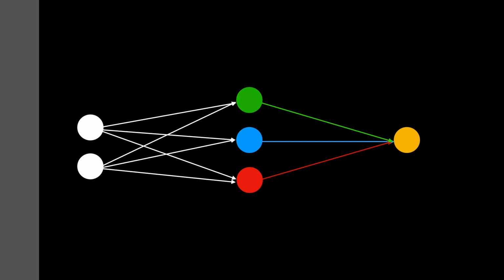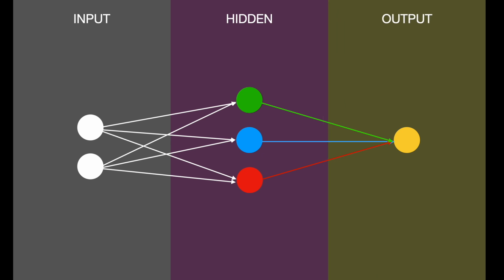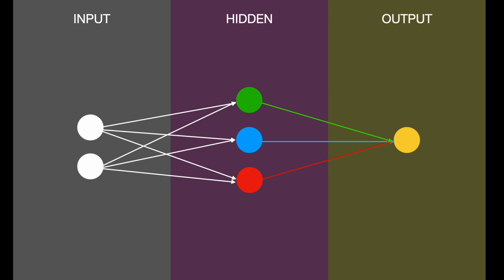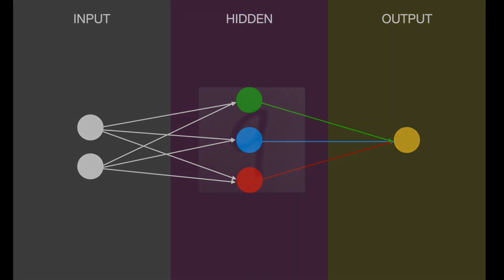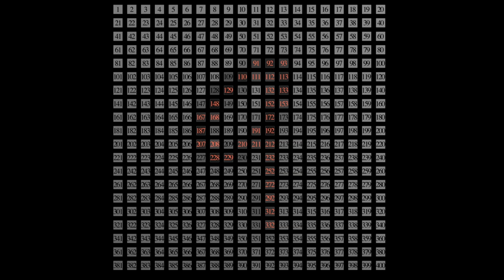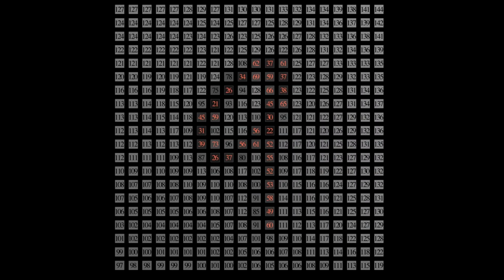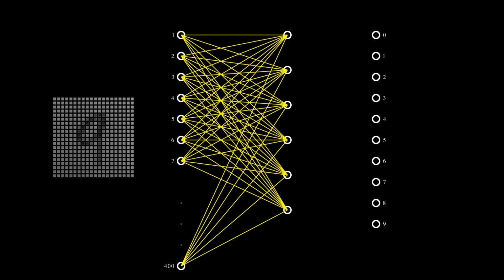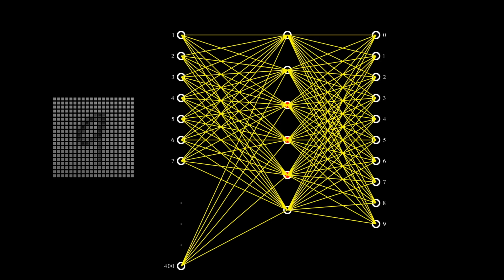01 Neural Network Structure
01 Neural Network Structure - Understanding the Basics

Neural networks power modern AI, but how do they actually work?  In this video, we break down the structure of a neural network step by step, using clear explanations and visuals to help you understand:

- What a neural network is and why it matters
- The key components: neurons, layers, and connections
- How information flows through the network

This is the first video in our Neural Networks playlist, designed to help you build a solid foundation in deep learning. Whether you're a beginner or brushing up on concepts, this short ML video makes learning easy!